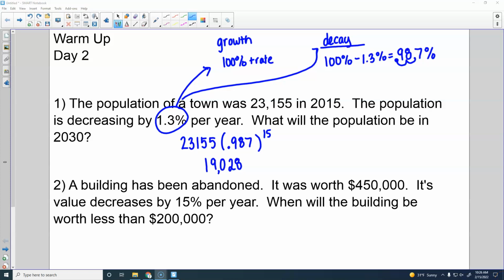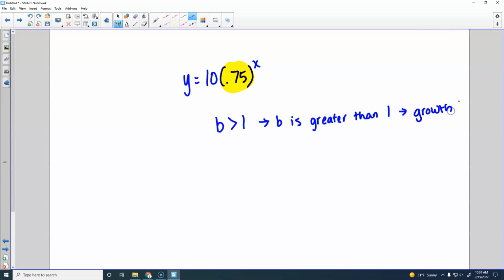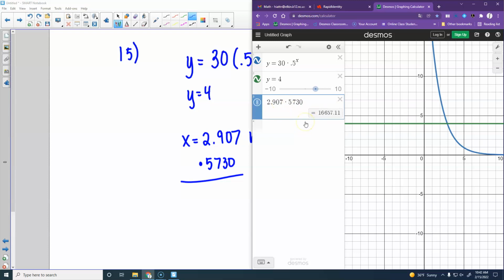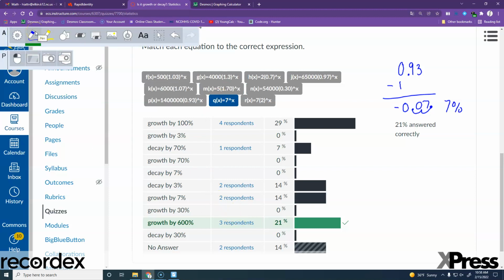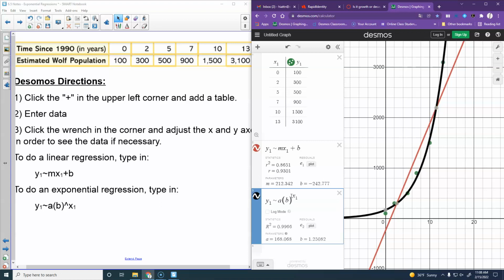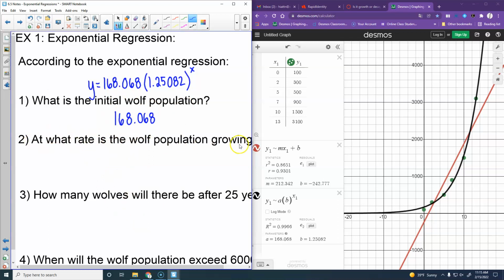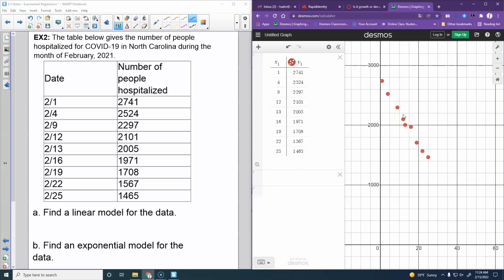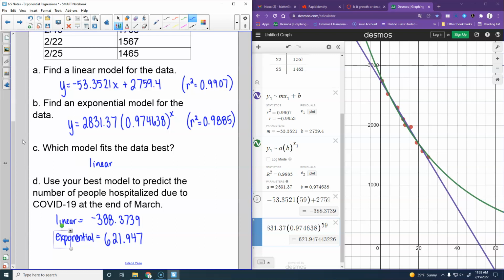Math I: Notes 2/15